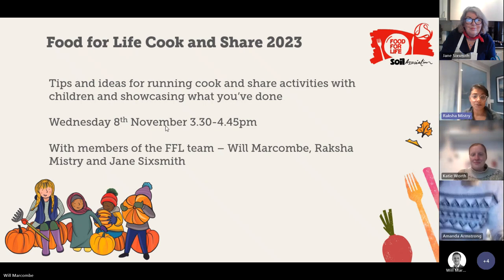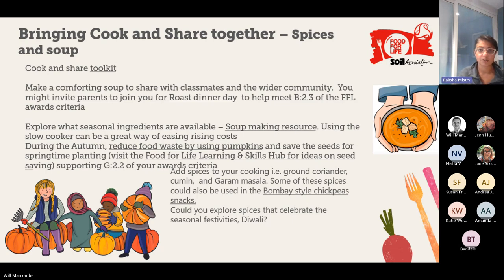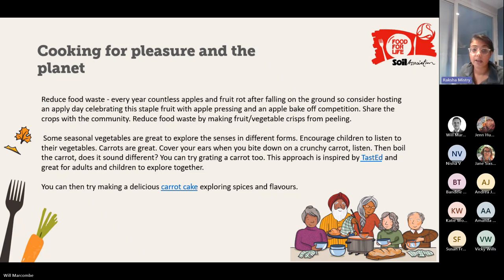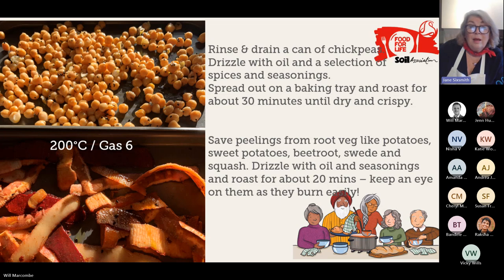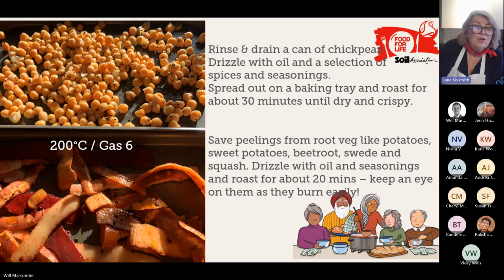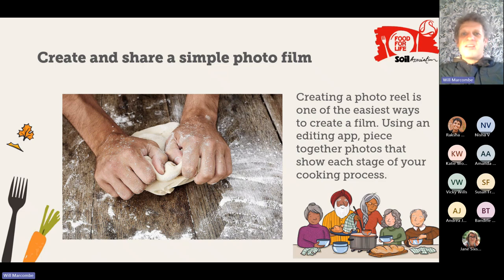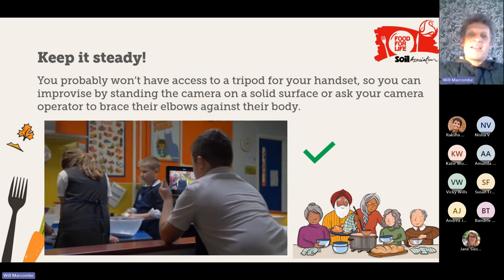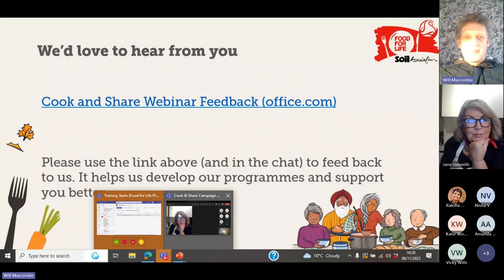How to run cooking activities in the classroom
Food for Life's expert training team explore using Cook and Share resources to run classroom activities, including a live cooking demonstration on healthy, cheap and quick recipes for Veg Peeling Crisps and Bombay Chickpeas.